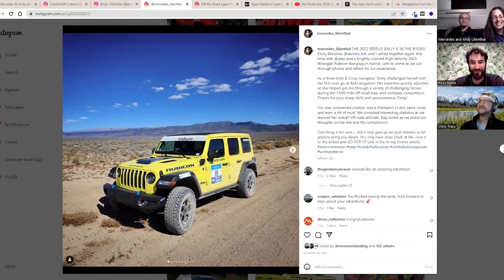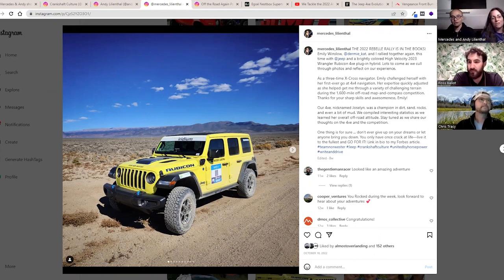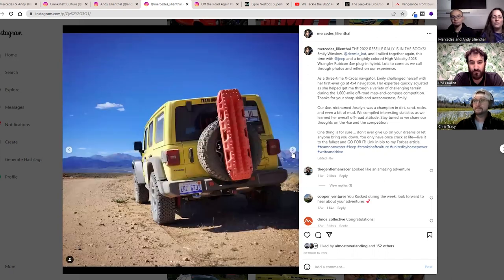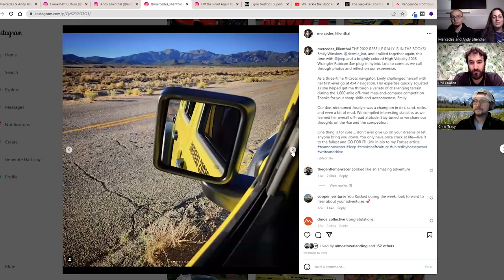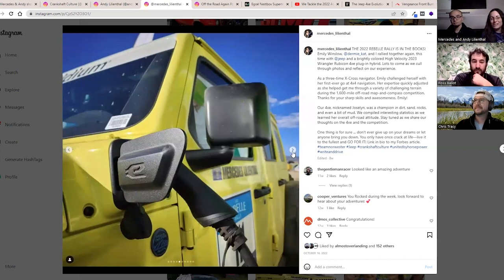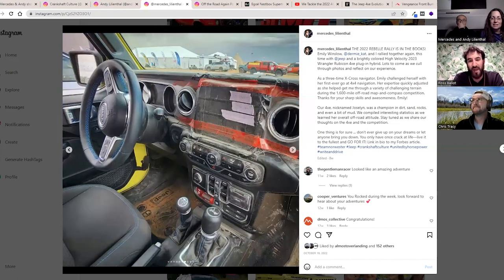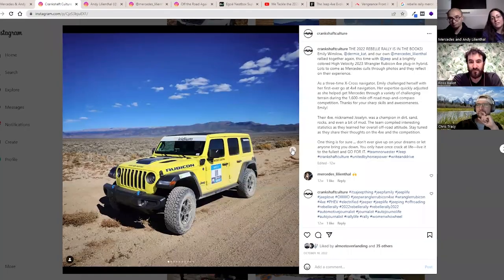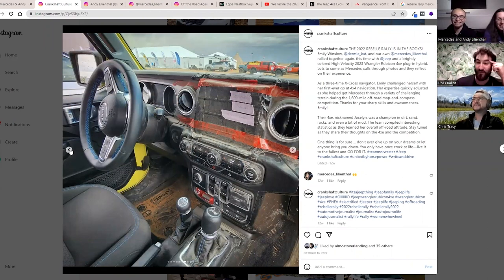Rebelle Rally, Jeep Wrangler Rubicon 4xe, Volkswagen ID.4 - OTRA Podcast Clip: Episode 147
Mercedes Lilienthal competed in the Rebell Rally with a Jeep Wrangler Rubicon 4xe. She has previously competed with a Volkswagen ID.4. The Reveller is a time, speed, and distance off-road rally that takes place from Tahoe to the dunes of California every fall.

Ross and Chris greet the return of Andy and Mercedes Lilienthal, co-owners of Crankshaft Culture. Mercedes took part in the Rebelle Rally with a Jeep Wrangler 4xe Rubicon, while Andy was on the Four Wheeler Overland Adventure. They also joined the Alcan Rally this winter. Their fleet includes a Subaru CrossTrek, two Pajeros, and a Mitsubishi Delica travel tractor which frequently appears in the Warn Industries booth at expos.